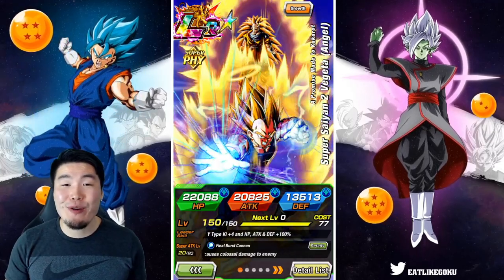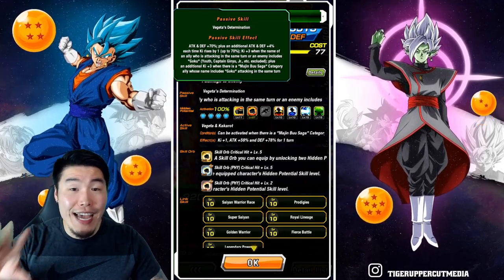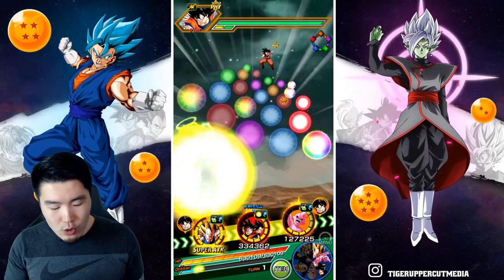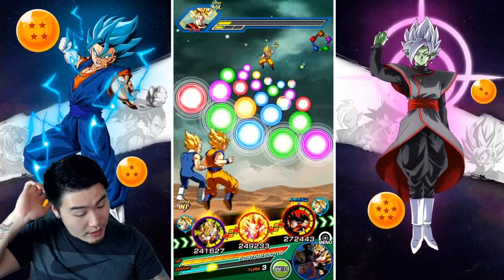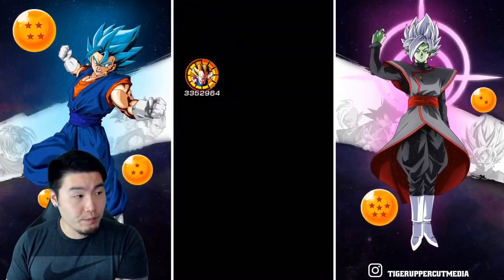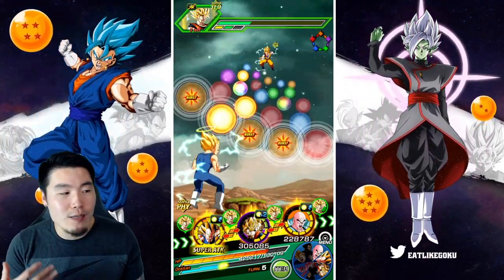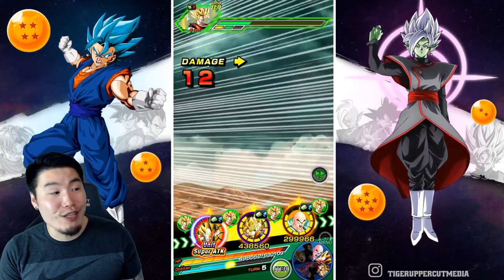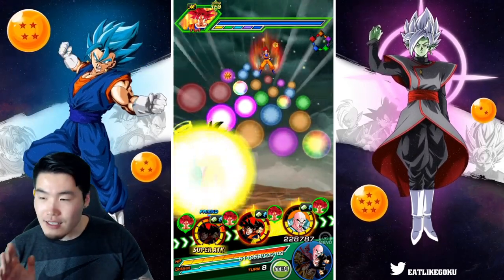JUST... WOW!! 100% MAX LINKS LR SSJ2 Angel Vegeta Showcase | Dragon Ball Z Dokkan Battle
This is one Vegeta that definitely DID NOT get the shaft. Well done, Bandai.